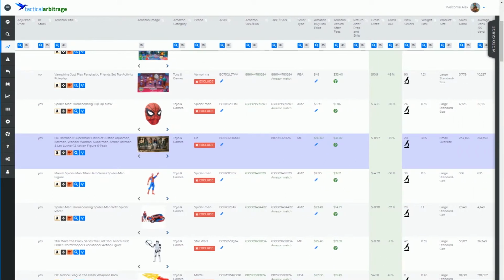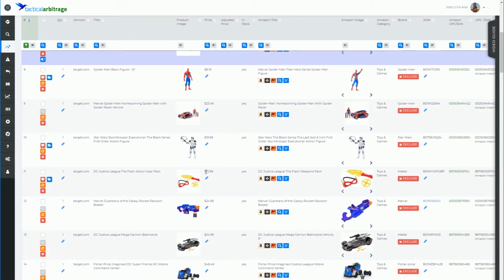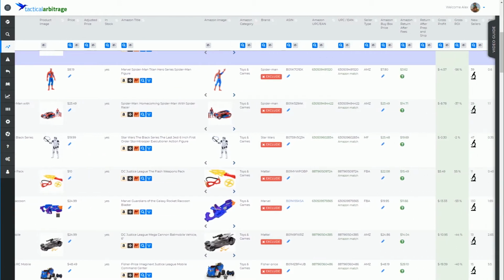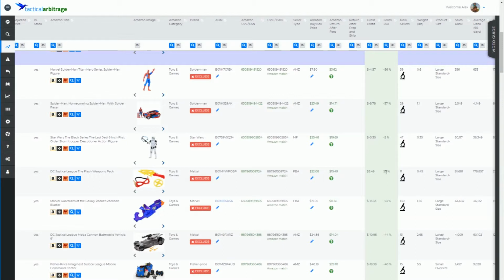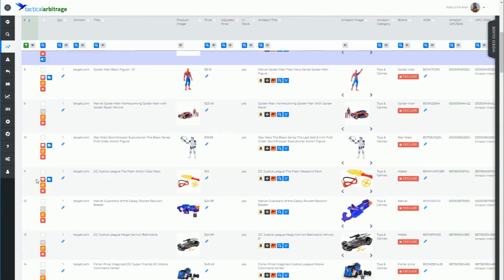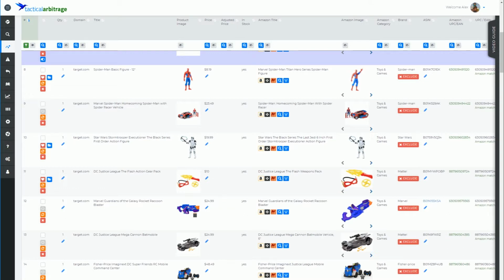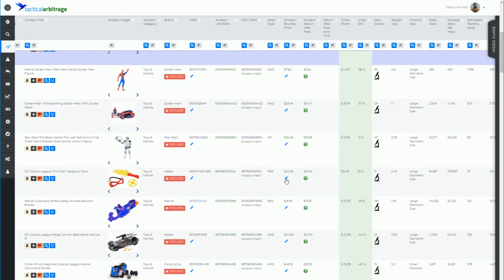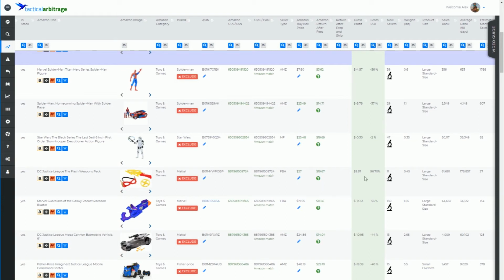Tactical Arbitrage Instructions 03.09 - View Data - Price Editing